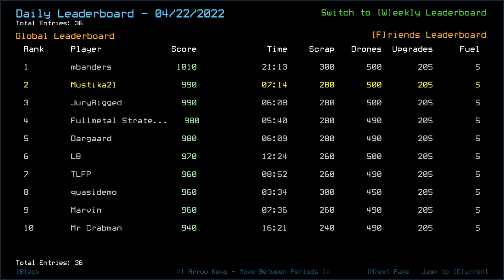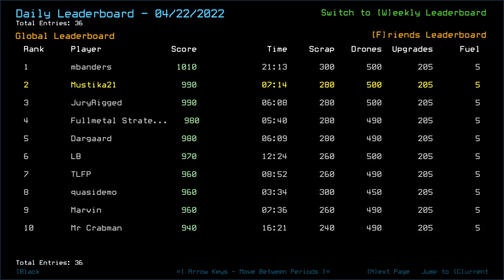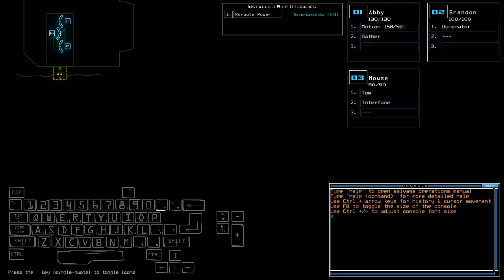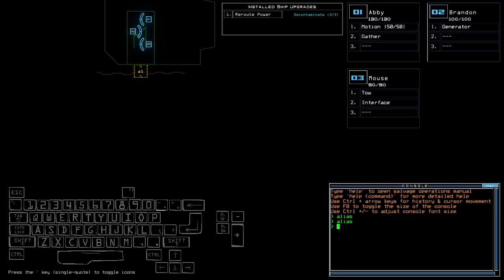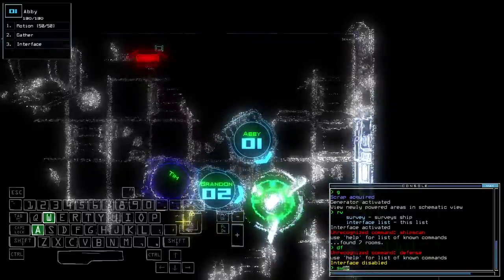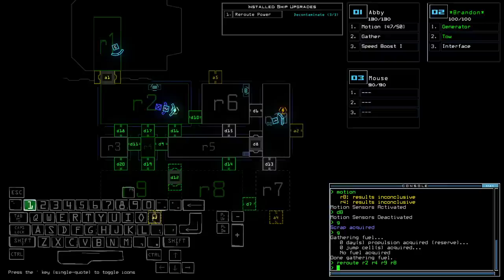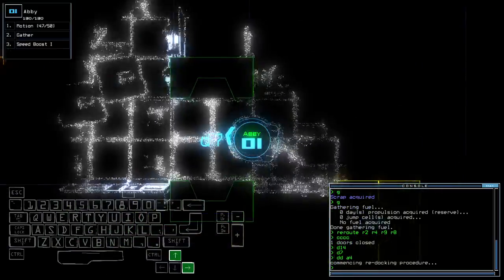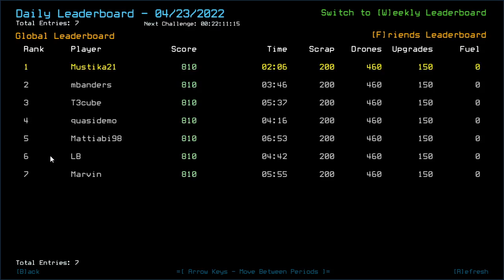Duskers Daily 23 Apr 2022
Mwehehe, that was rather risky end.